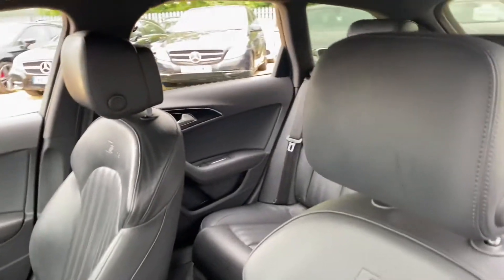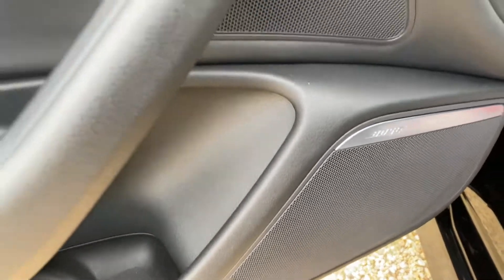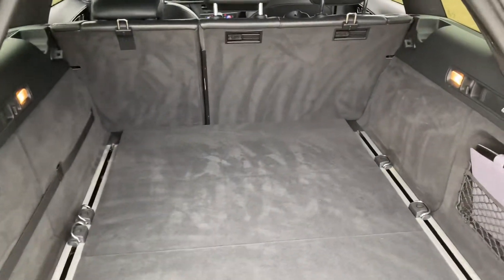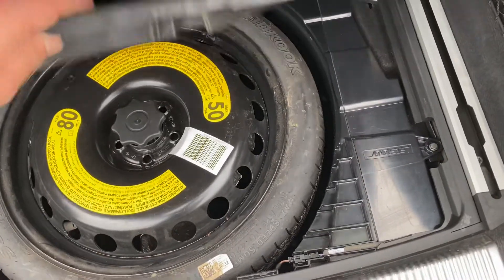2015 Audi A6 Avant S line 3L TDI biturbo Quattro